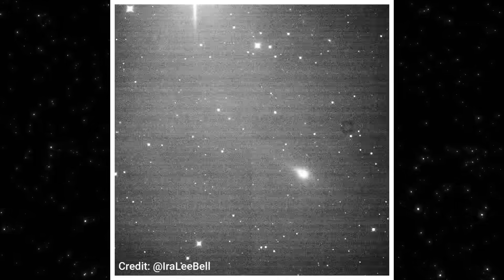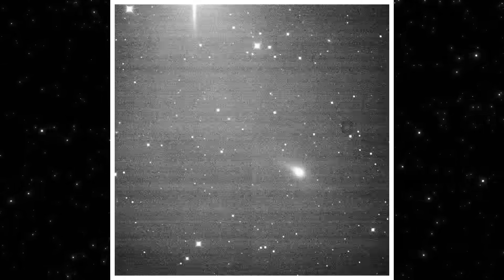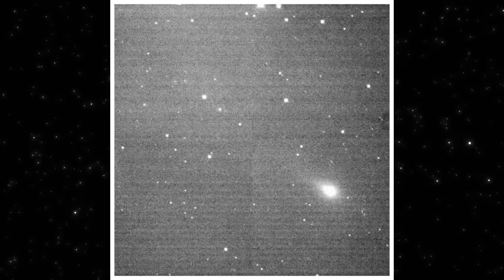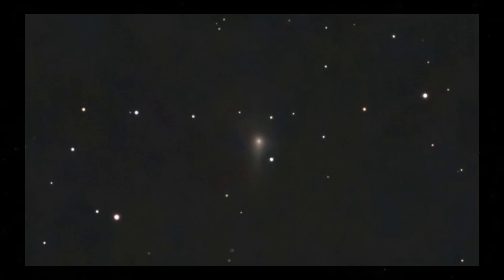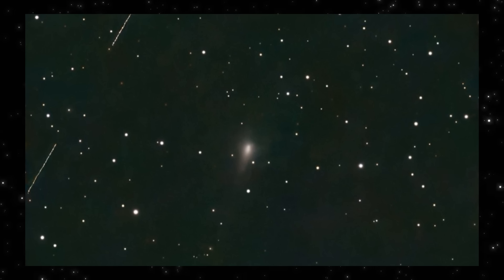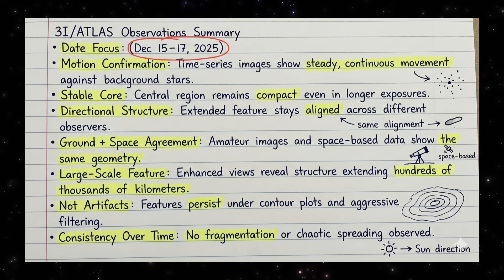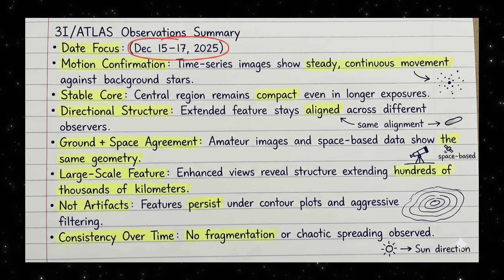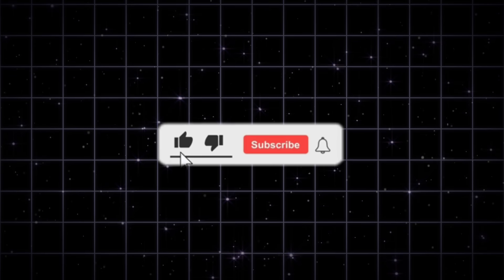3I/ATLAS Update: New Images Continue the Pattern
New images of 3I/ATLAS captured on December 17, 2025 continue to reinforce a pattern seen over the last several days.

In this update, we focus on two independent datasets captured the same day, showing steady motion against background stars, a compact central region, and a persistent directional structure that remains consistent as exposure time increases.

A time-series sequence confirms smooth, continuous motion across the field.
Follow-up still images show the same geometry holding under longer integration — no fragmentation, no chaotic spreading.

Together, these observations suggest stability rather than disruption as 3I/ATLAS approaches its closest point to Earth on December 19.

This video focuses only on what the images themselves show, without speculation.

What do you think these latest images are telling us?

📚 SOURCES & IMAGE CREDITS (TODAY ONLY)

• Time-series video
Ira Bell (California observatory)
22.5-minute sequence composed of 15 × 90-second exposures
Captured December 16–17, 2025

• Ground-based images
Ivan Vazquez (@KalopaStars)
Seestar S50 observations
2-minute and 7-minute exposures
Captured December 17, 2025

What do you think these new images are telling us?